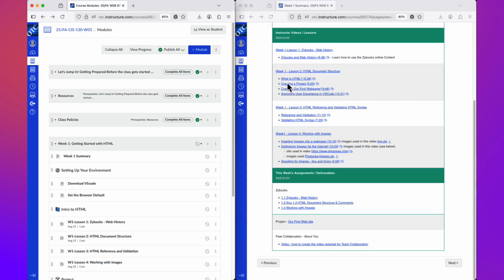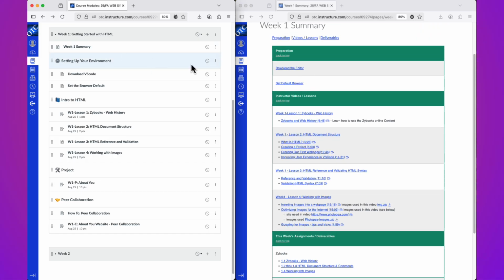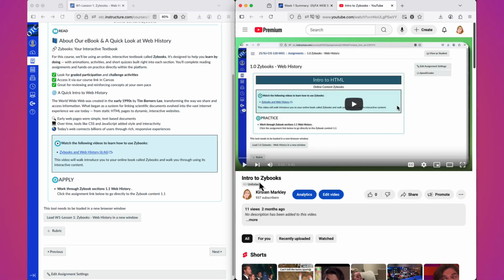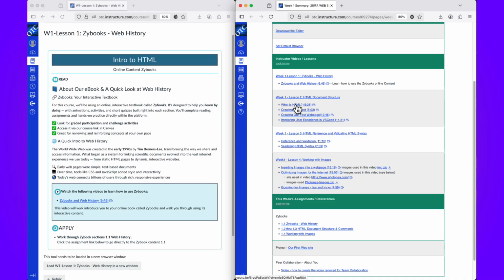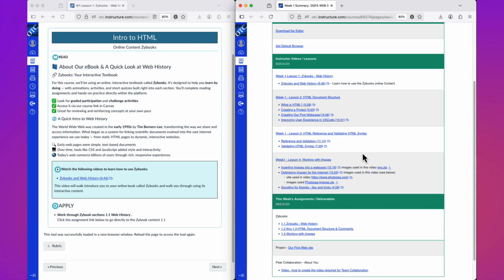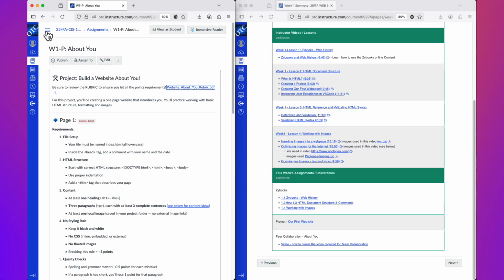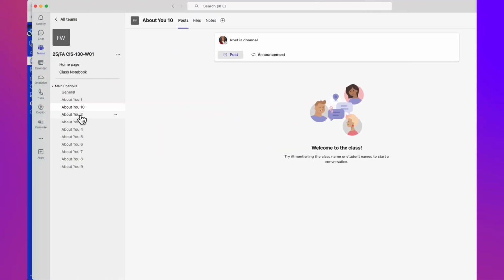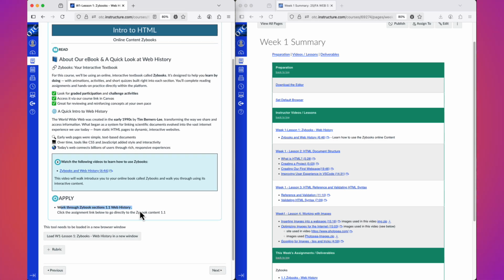How to Navigate Week 1